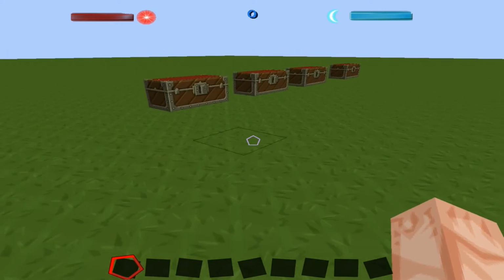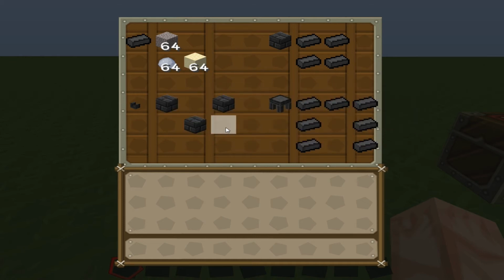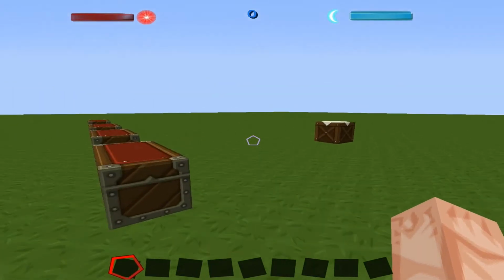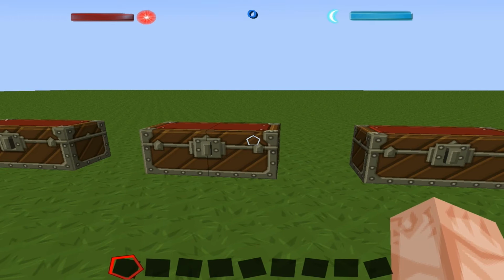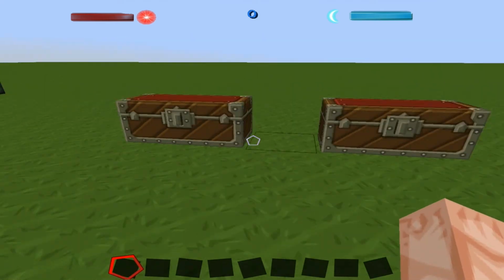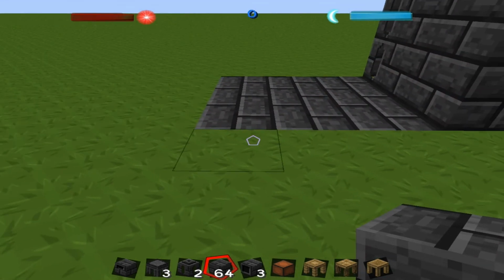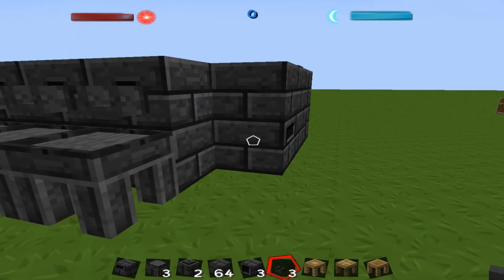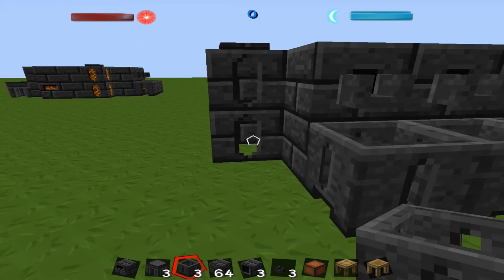Minecraft | Mod ShowCase | Ep.1 - Tinkers Construct | The very basics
Hello guys, a new type of video here for all of you to enjoy, it is my First Minecraft vid in a while, however it comes with a twist, my former YouTube partner "Milladge" has decided to help out with some Minecraft Mod ShowCases.

I appreciate all support, good or bad, in a constructive way. Also i love for you guys to offer up suggestions and improvements to my videos, squads, etc. it really helps and i do appreciate it!